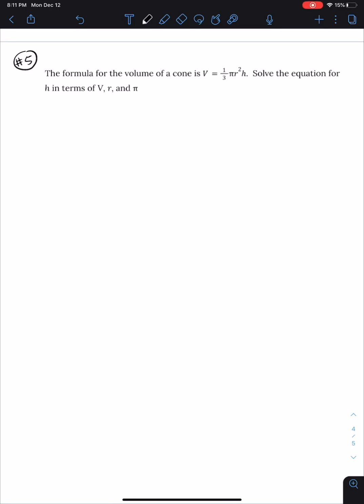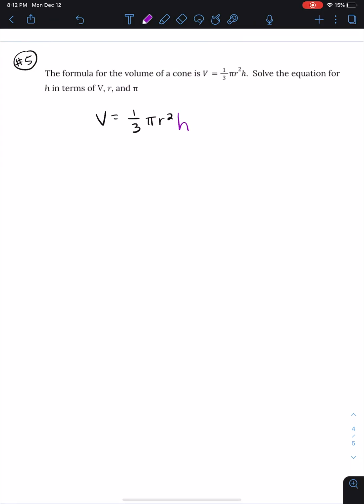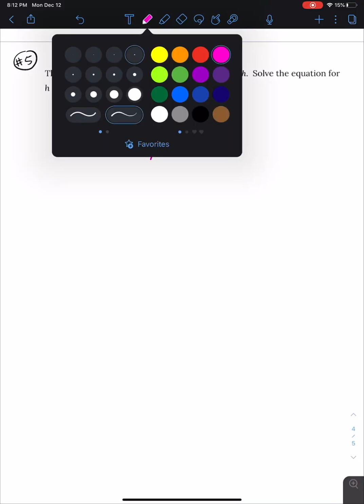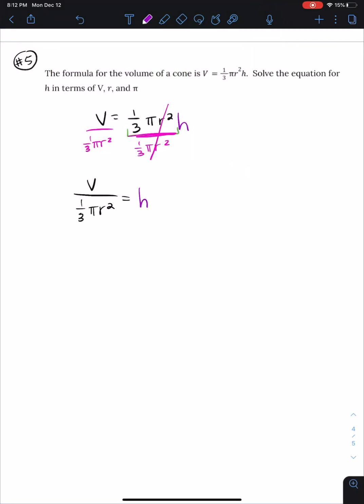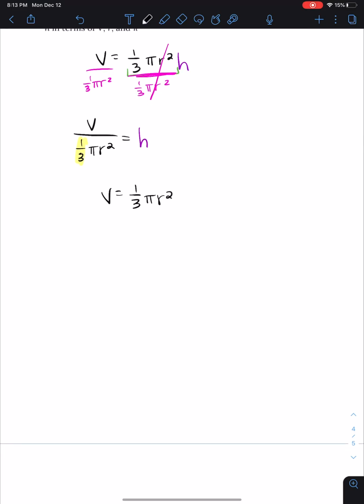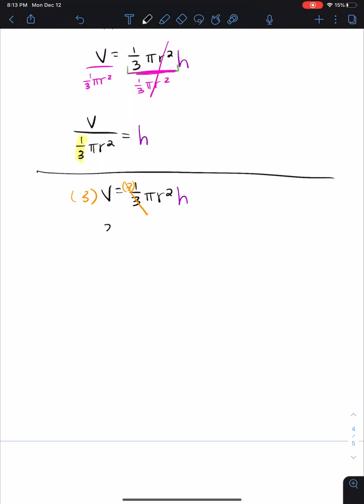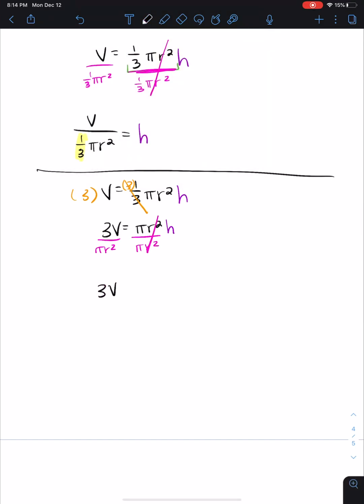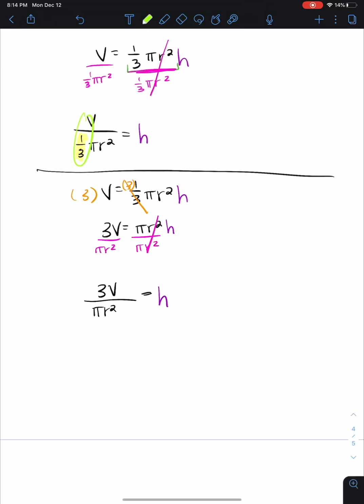Unit 2 Exam, Question 5